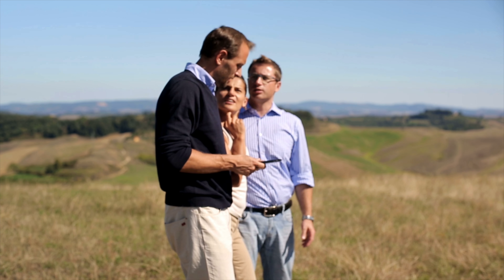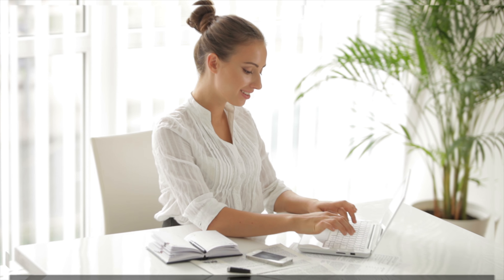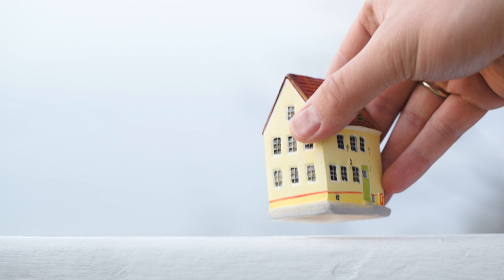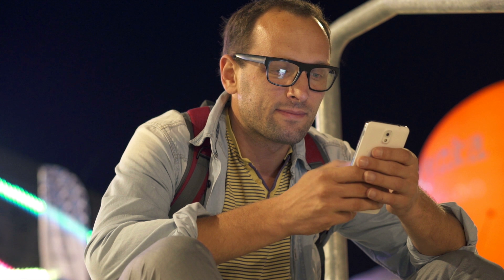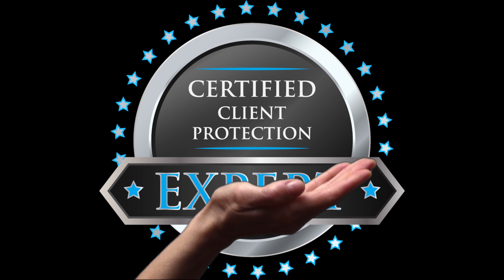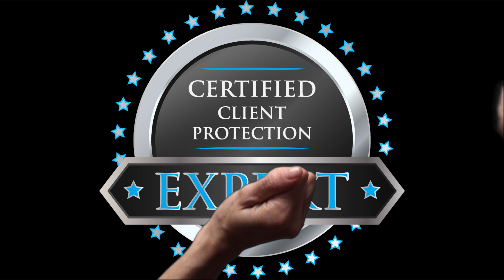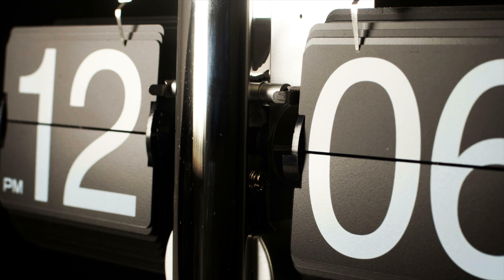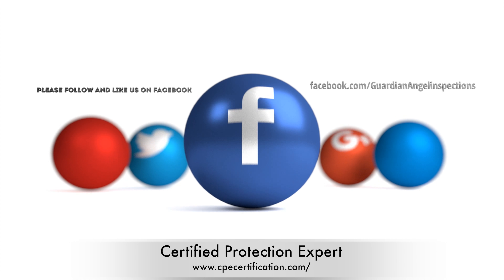Guardian Angel Inspections Client Protection Expert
Client Protection Expert Certification Course is now live. Take the course FREE in a short time period and learn more about what the home inspection is, isn't and more importantly the standards and warranties that should come with every inspection you offer to your Real Estate Clients. Take the FREE course here and get your certificate today!